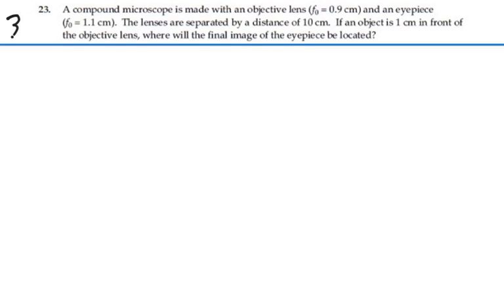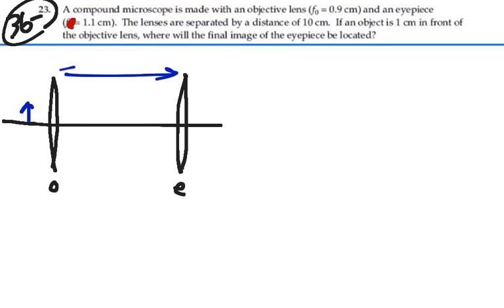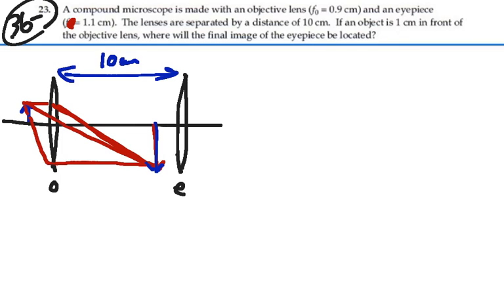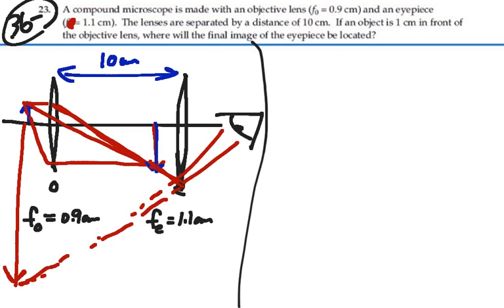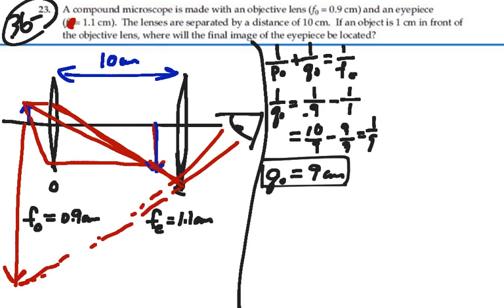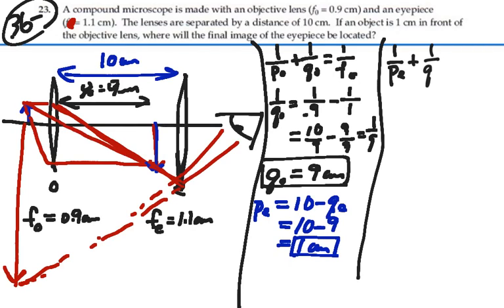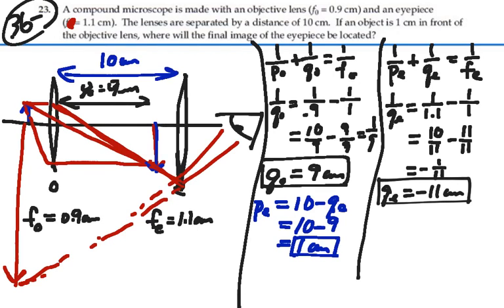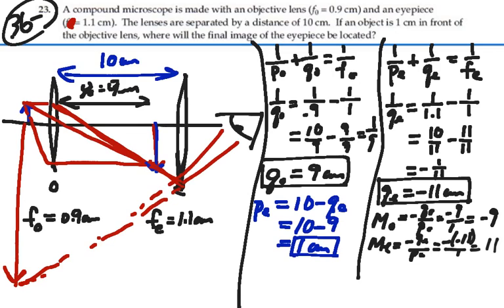Prob 36-23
Geometric Optics